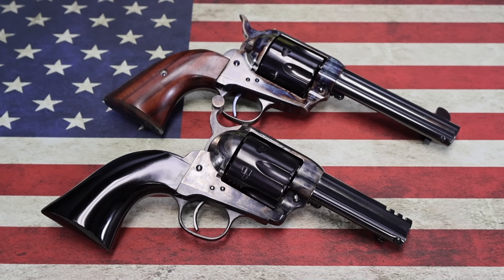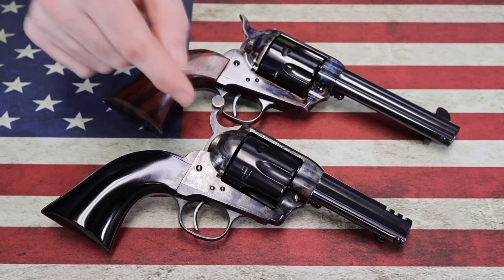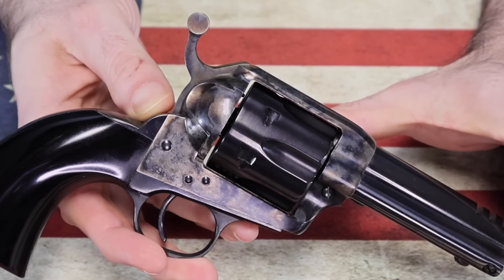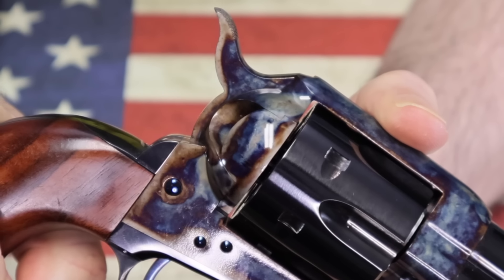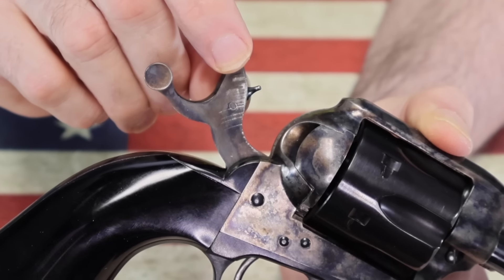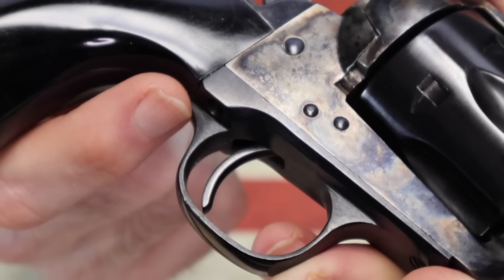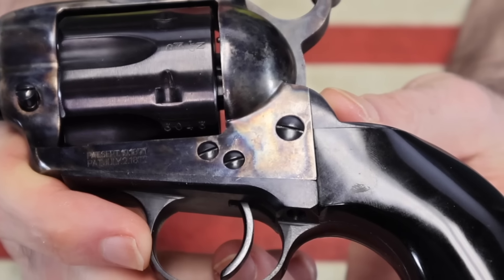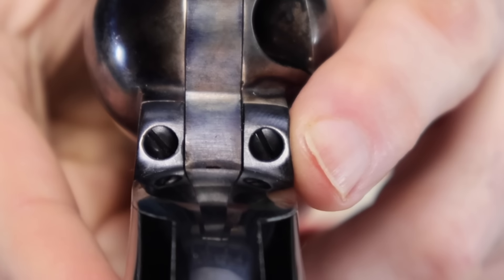Standard MFG vs. Uberti...Standard Worth the Extra Money?